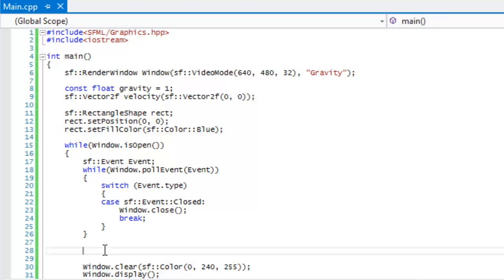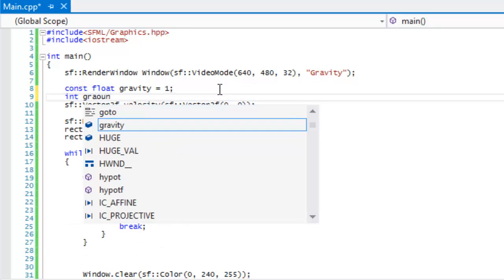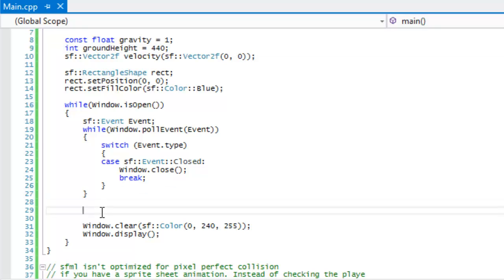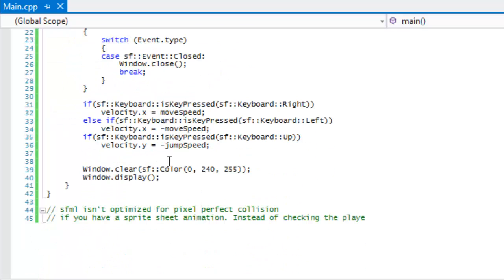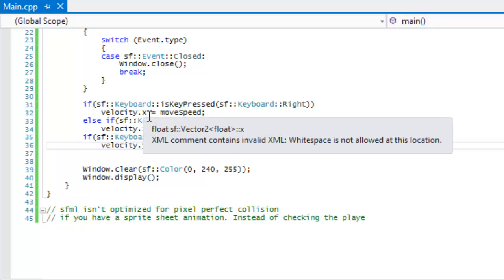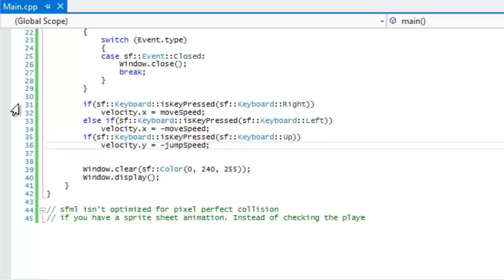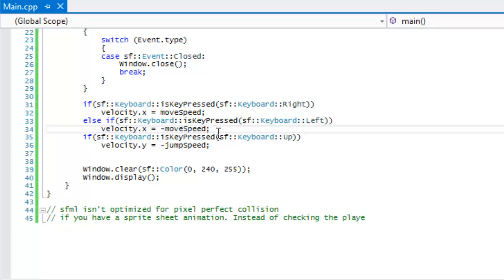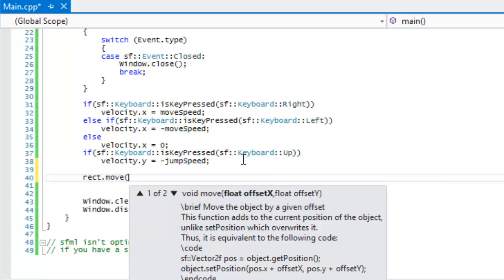C++ Sfml 2.0 Made Easy Tutorial 35 - Gravity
In this tutorial we will be learning on how to handle simple gravity. Hope you enjoy :)